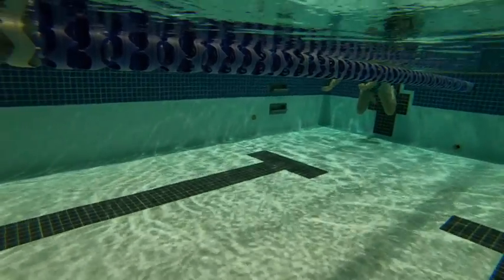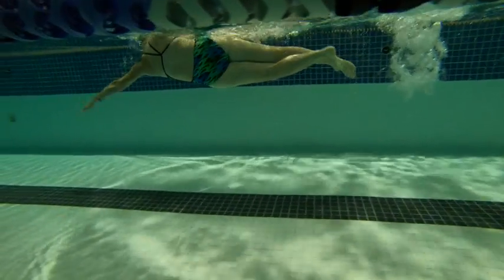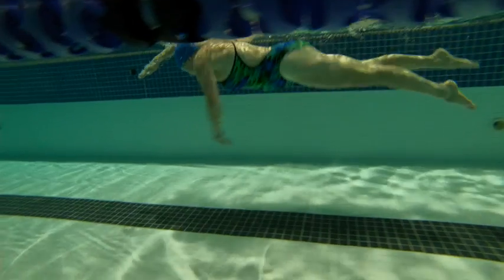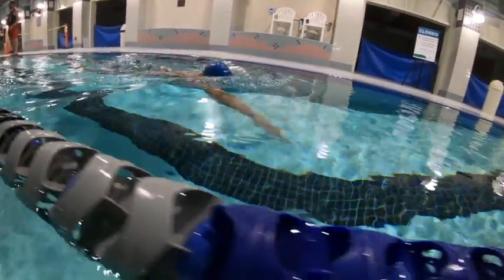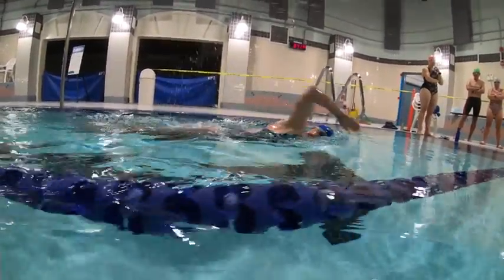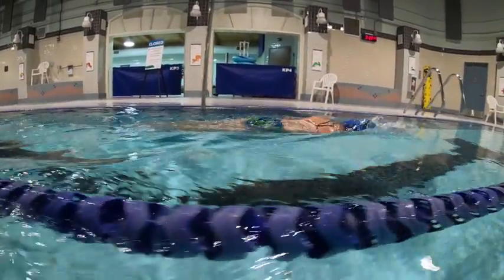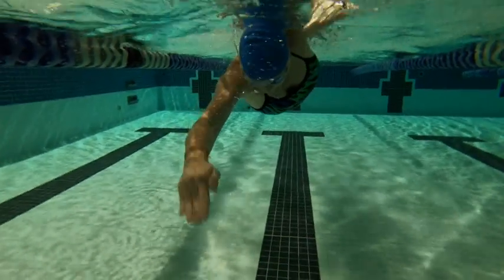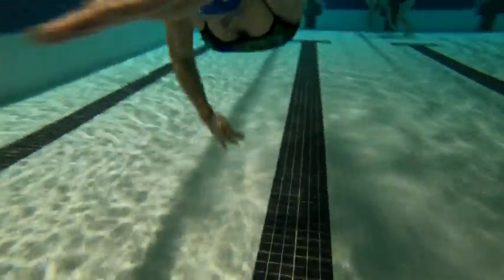Sherry swim fall 2020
This video is about Sherry swim fall 2020